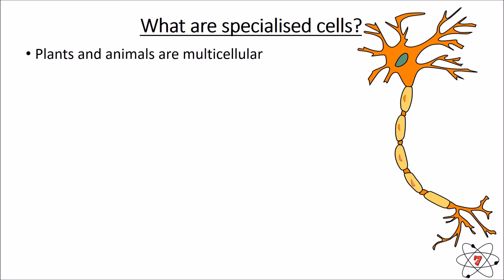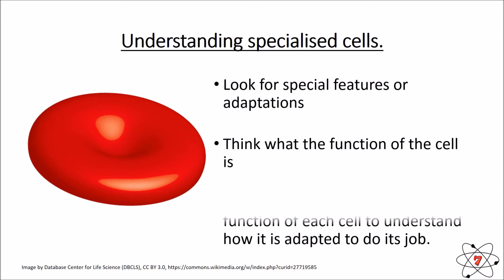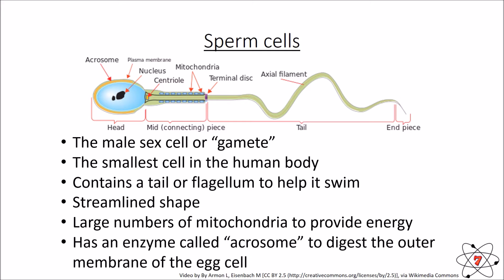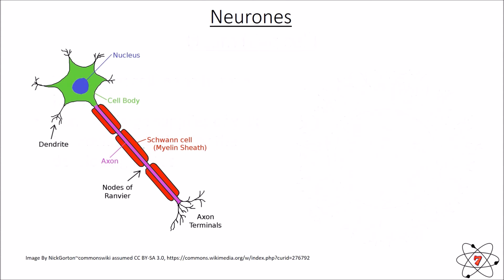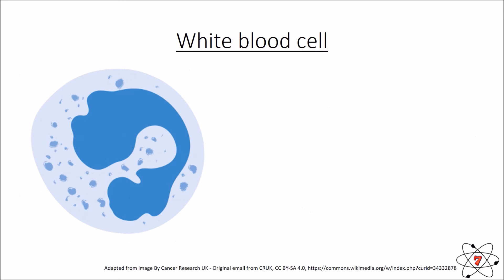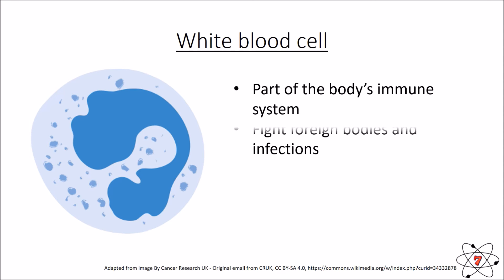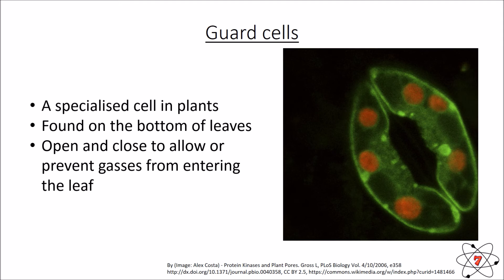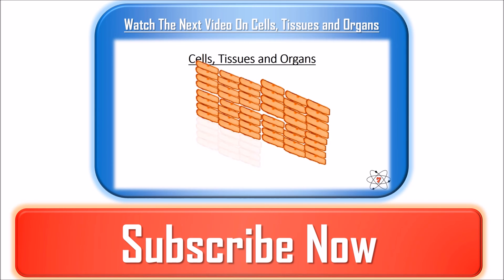Basic Biology. Lesson 5: Specialised Cells (GCSE Science)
This lesson summarises what specialised cells are and why multi cellular organisms need them.

During this lesson you will be shown a number of specialised cells found in plants and animals, including:

Sperm cells
Egg (ova) cells
Neurons
Guard cells

You will find out what the function of each of these specialised cells are and how they are adapted to carry out their function.

ABOUT MAKE SCIENCE EASY
Our goal is to provide fantastic learning resources that can be used by learners of all ages. In order to gain a good understanding of the  fundamentals of science.

Our lessons are designed around published GCSE and IGCSE syllabuses but are applicable to any syllabus.